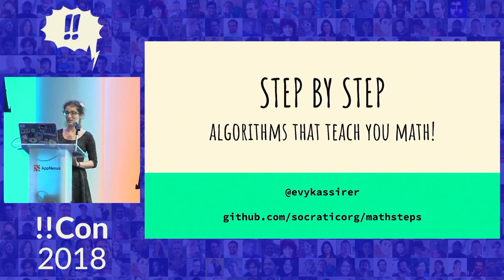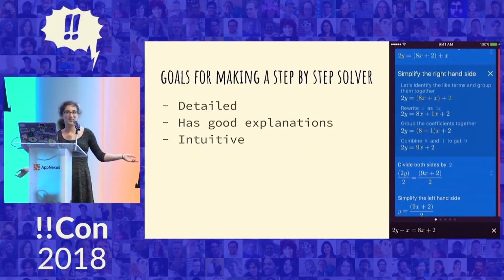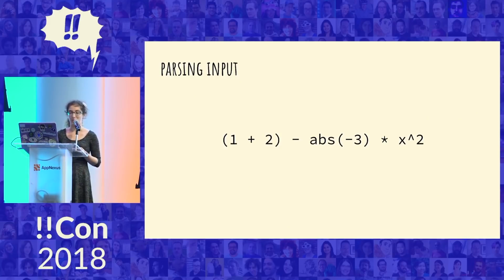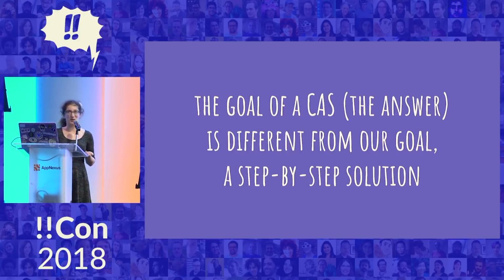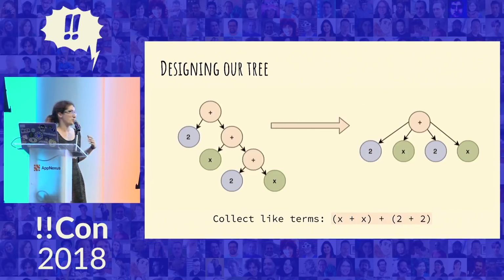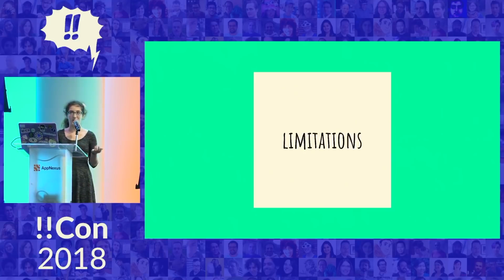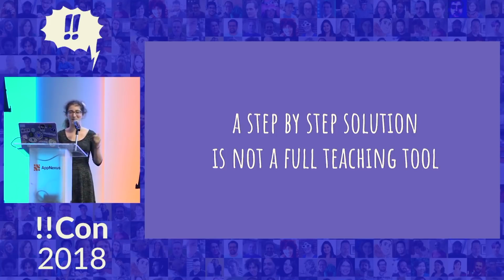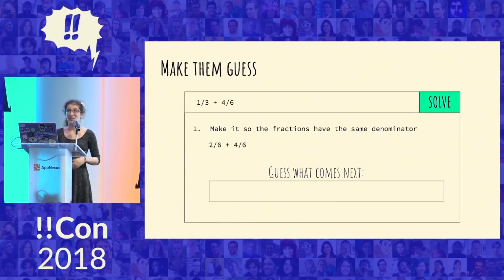Step by Step Algorithms That Teach You Math